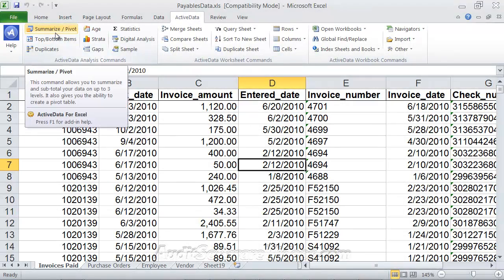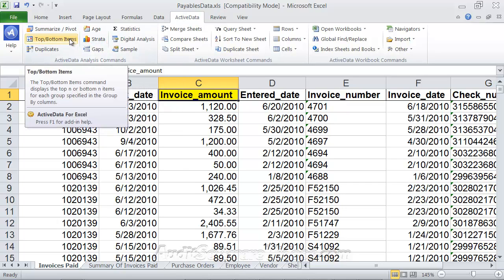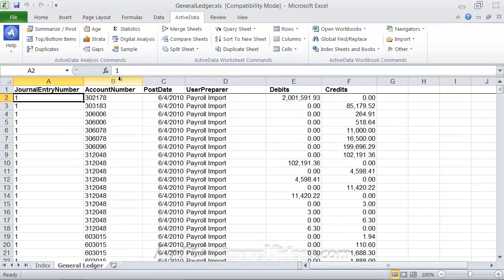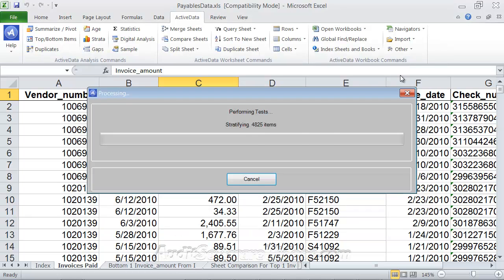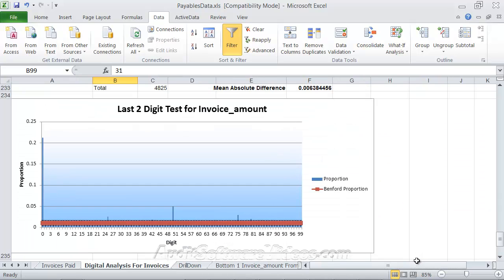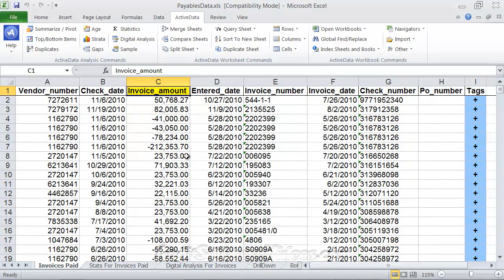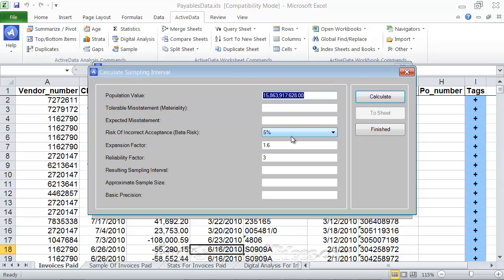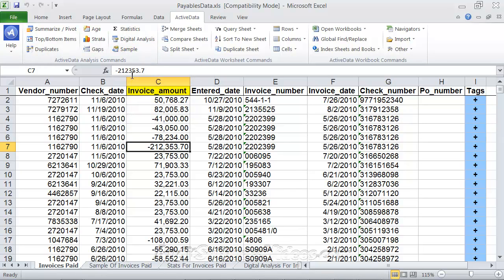AUg092012 Part 4